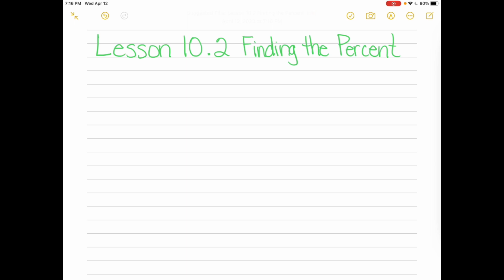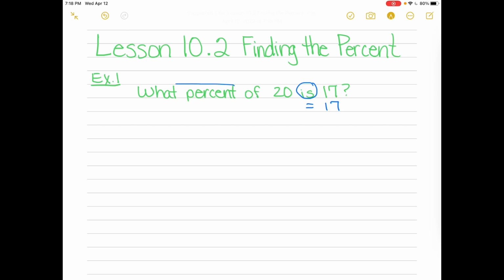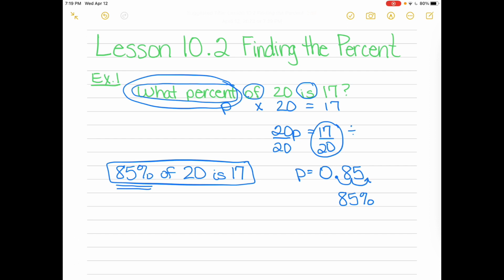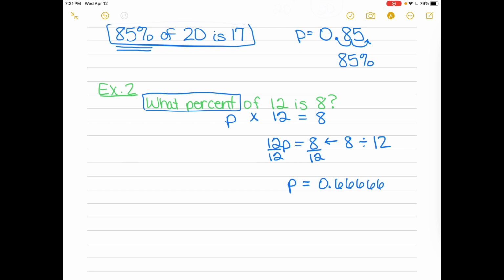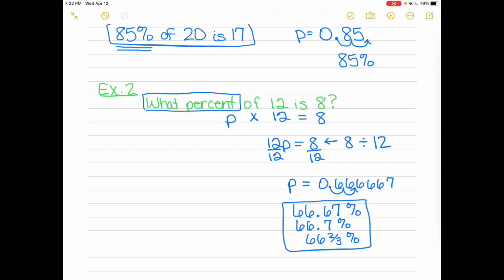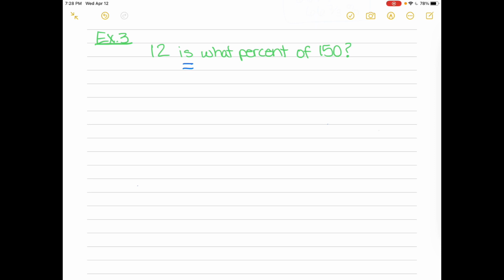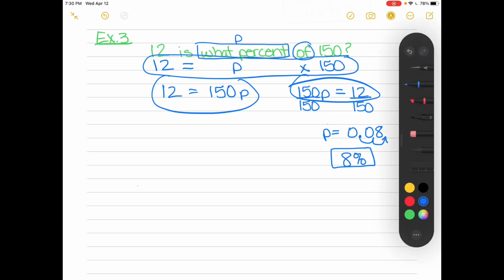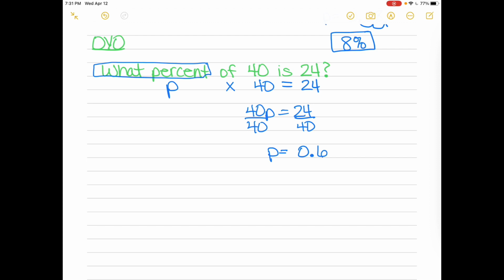Lesson 10.2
Finding the Percent